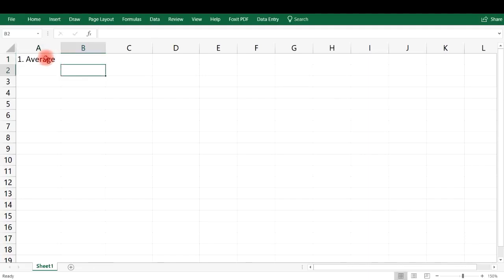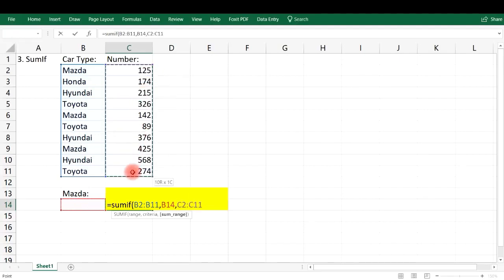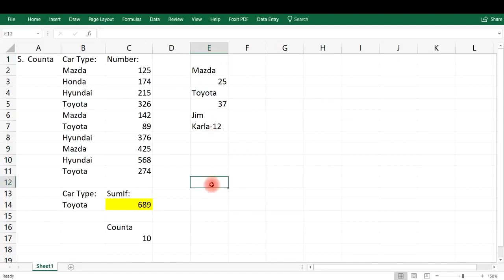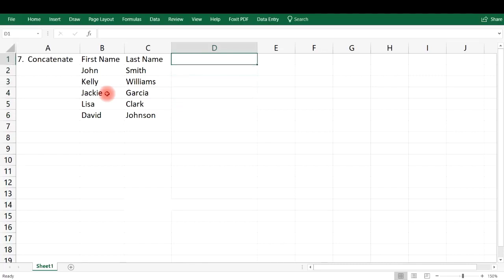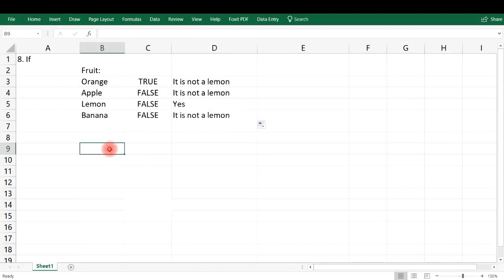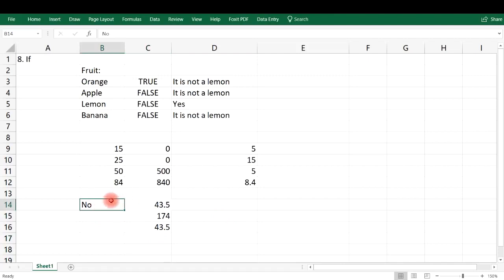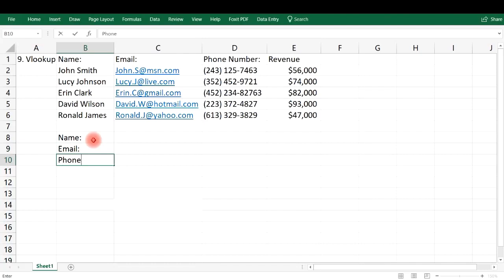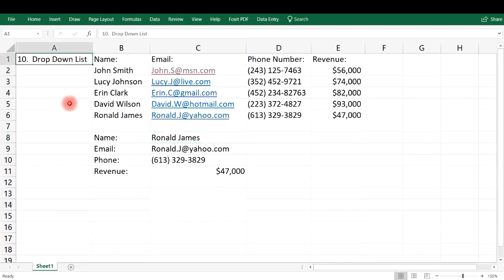Top 10 Most Important Excel Formulas You Must Know